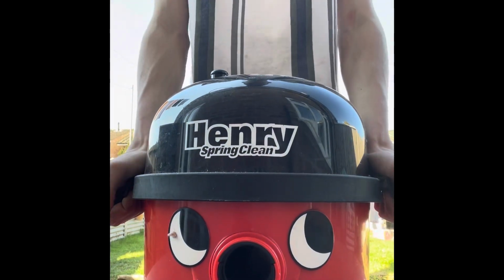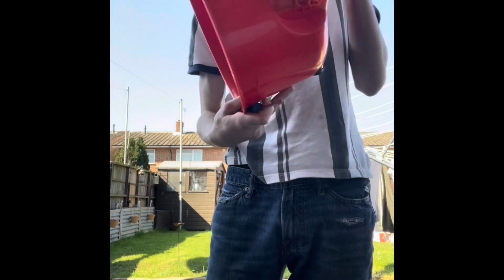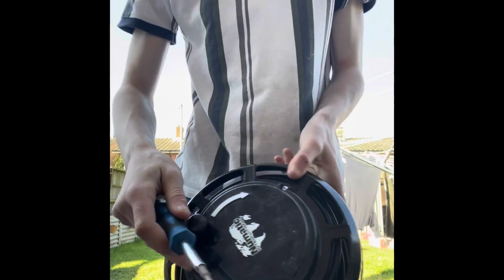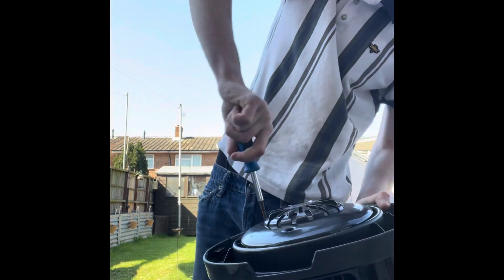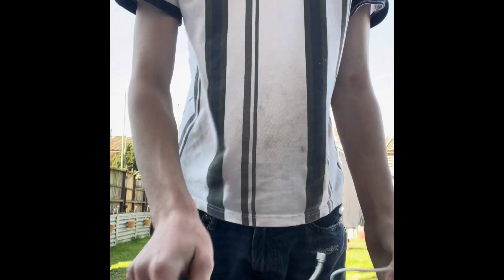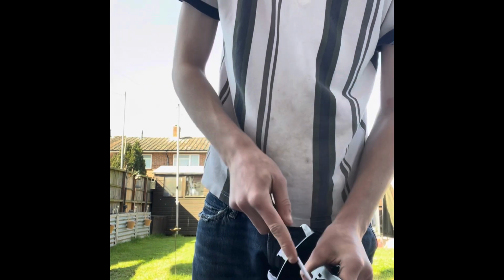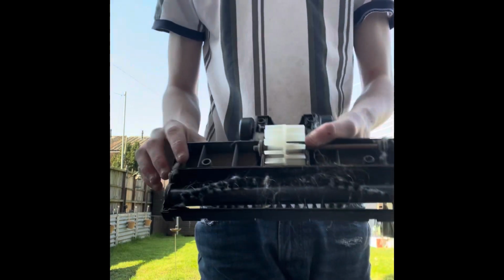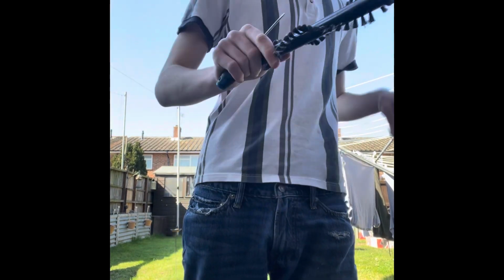How to strip a Henry Hoover